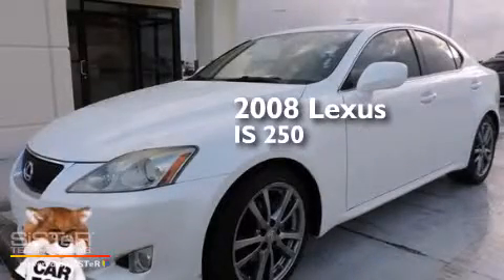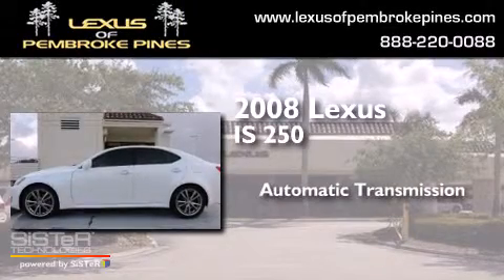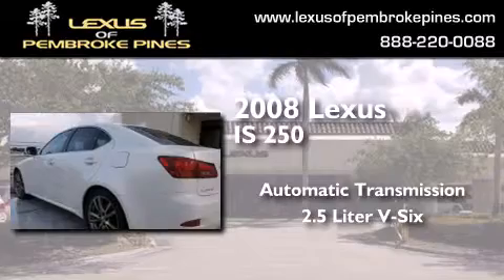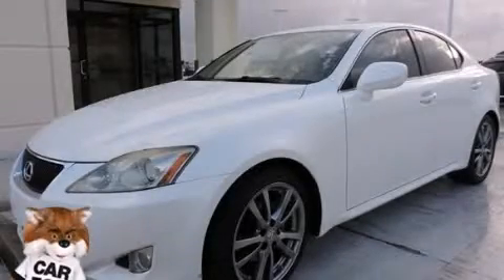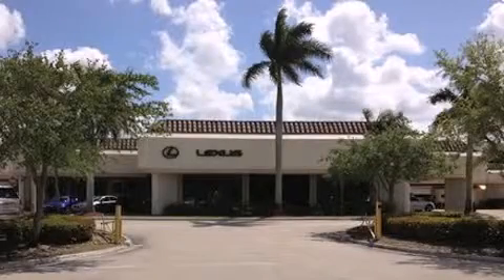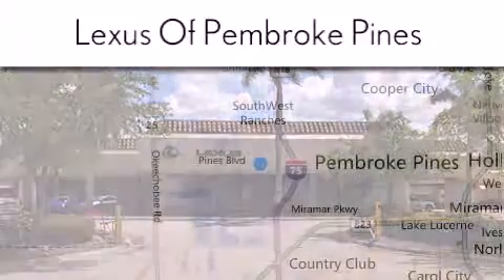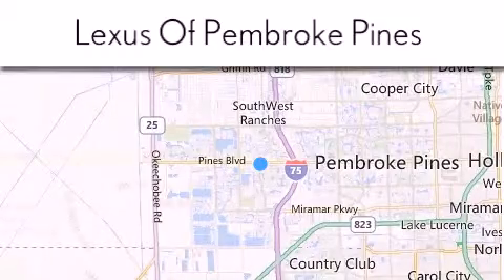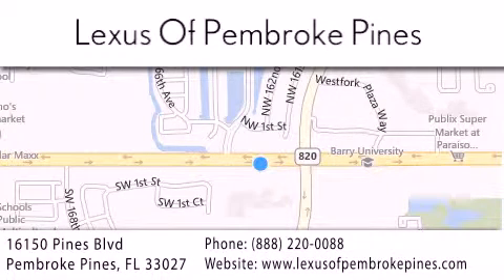2008 Lexus IS 250 Fort Lauderdale FL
We have been honored to serve the Pembroke Pines FL area , we promise that your experience at our dealership will exceed your expectations ! Year : 2008 Make : Lexus Model : IS 250 Engine : 2.5L V6 Trans . : Automatic Exterior : White Miles : 46,400 Interior : Beige Stock : 3577902 Lexus of Pembroke Pines 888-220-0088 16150 Pines Blvd Pembroke Pines , FL 33027